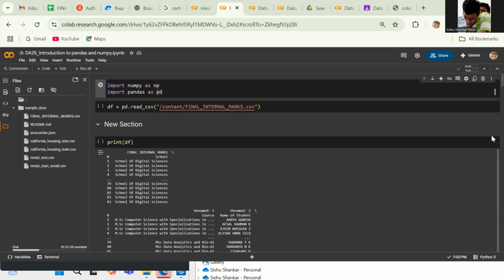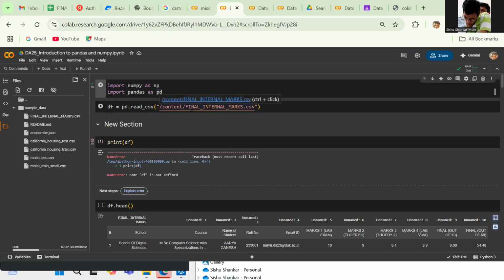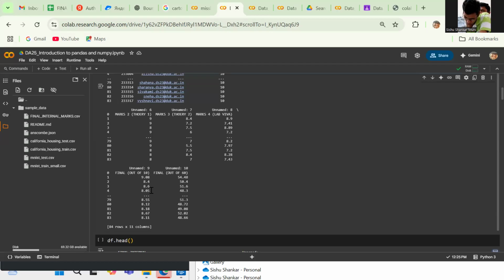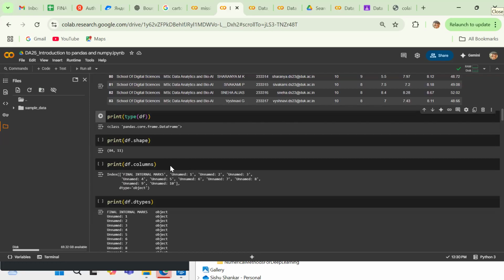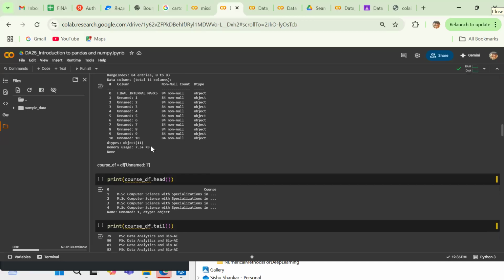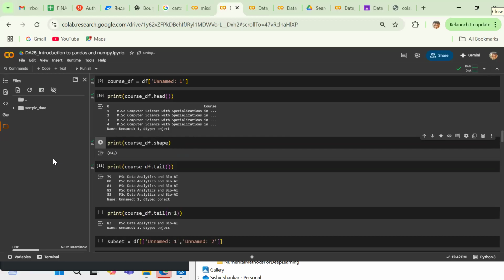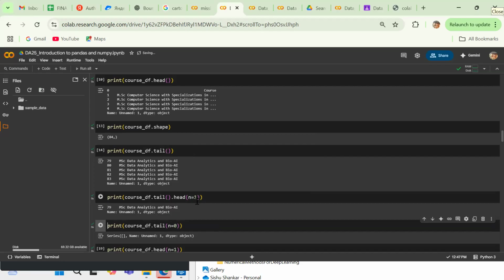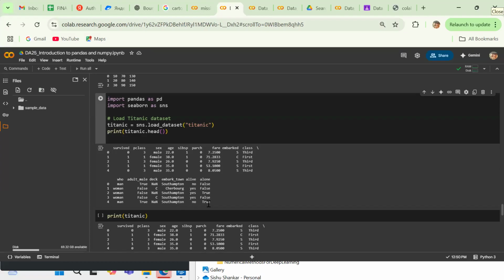Lec4-Introduction to Pandas and dataframe